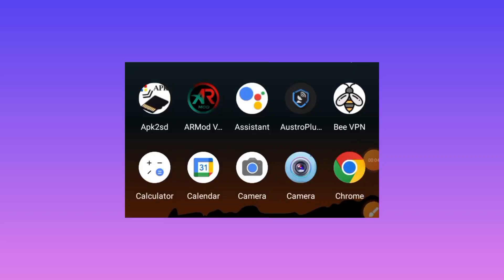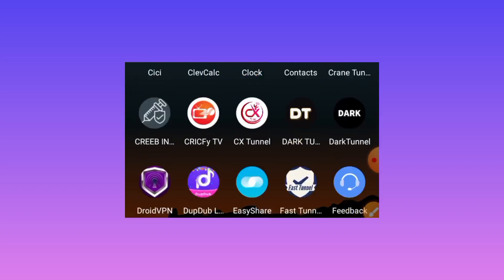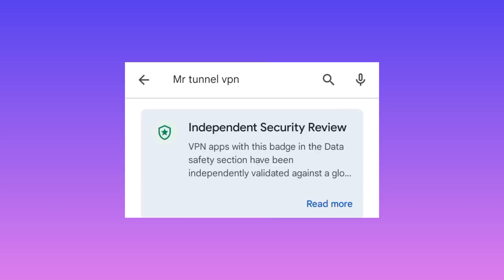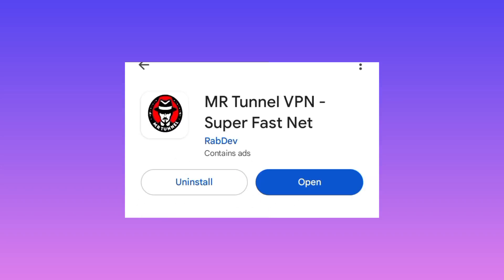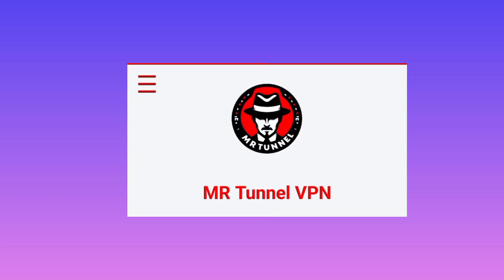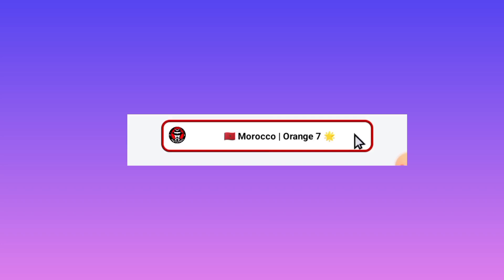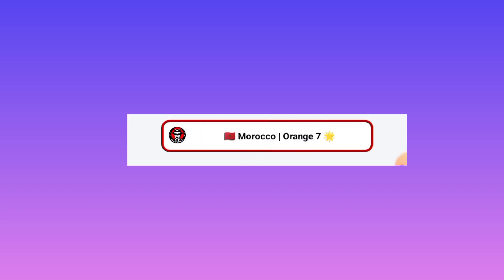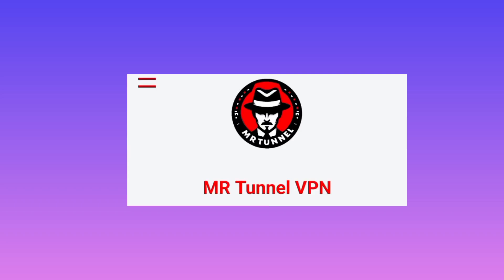How to configure MR Tunnel VPN to get a secure internet connection